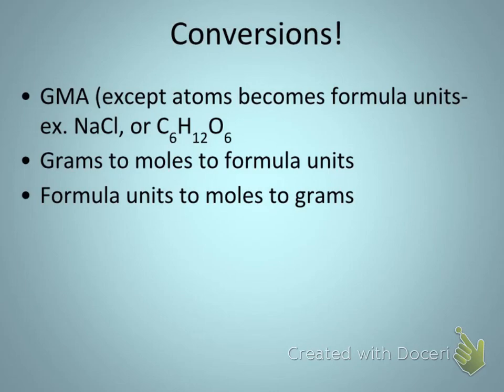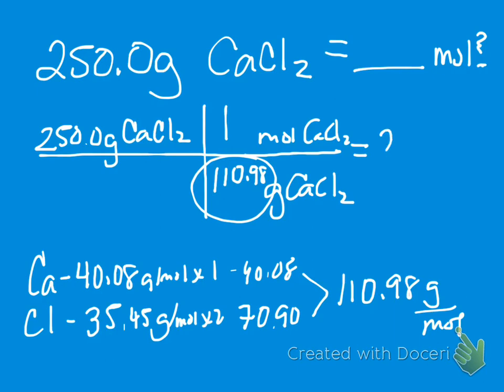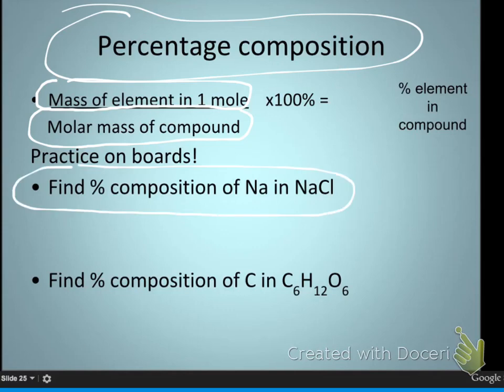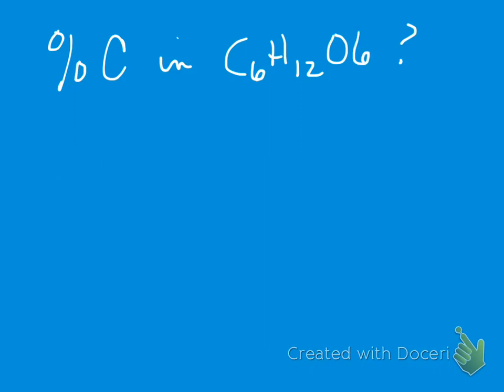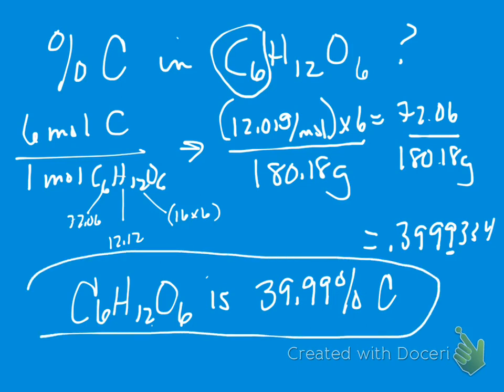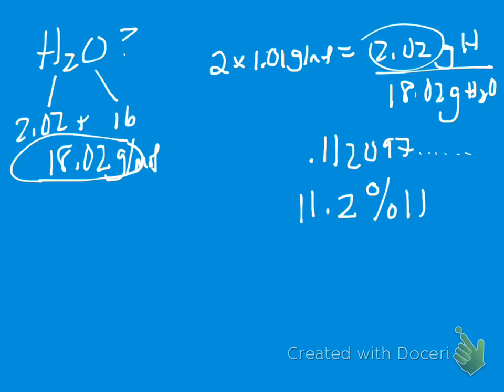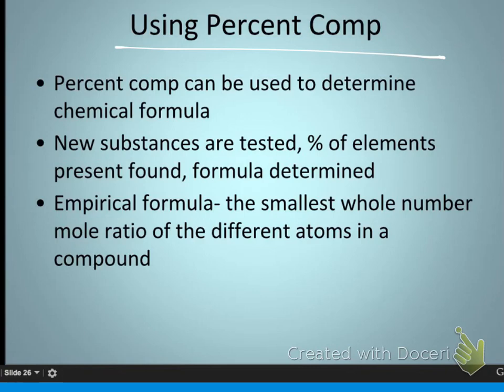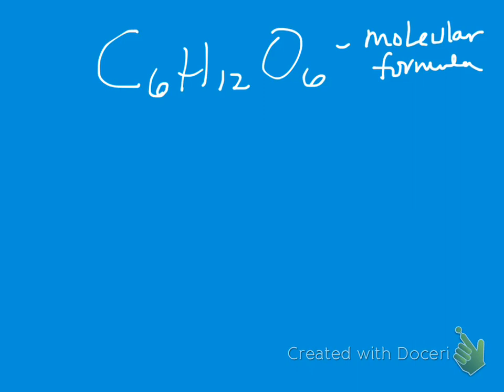chem 2-3-15 period 4 part 1